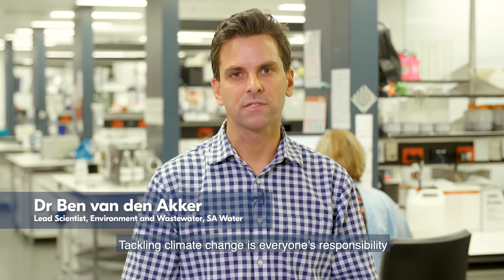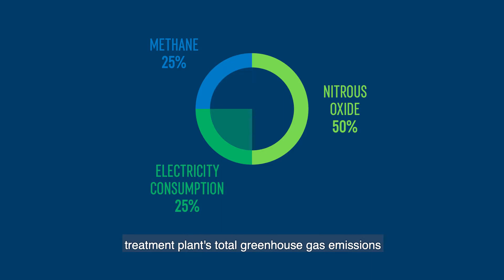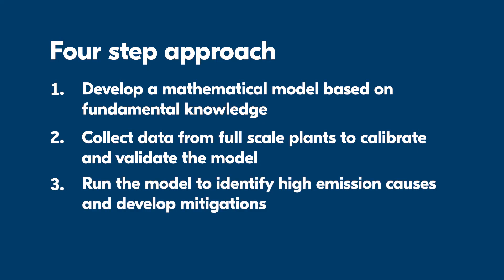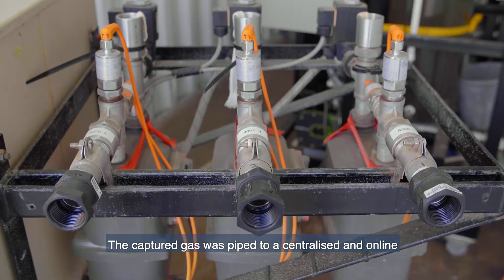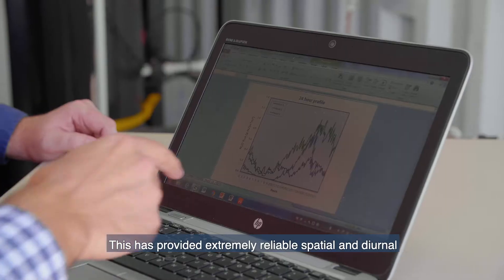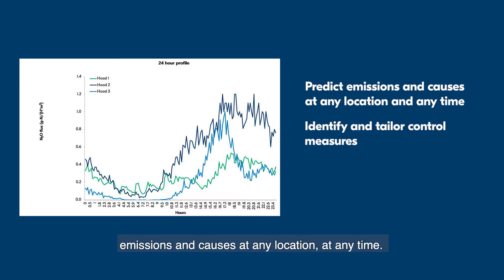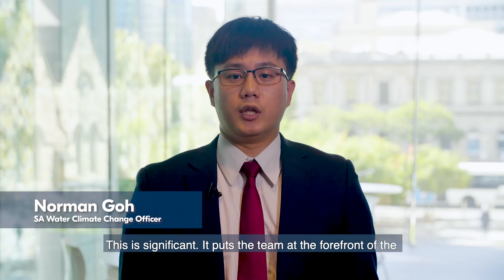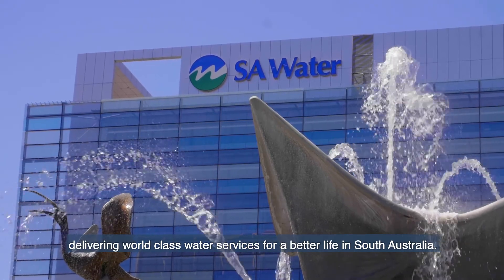Combating Greenhouse Gas Emissions from Wastewater Treatment Plants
We’ve slashed nitrous oxide emissions from wastewater treatment and our world-leading research may inform new United Nations greenhouse gas guidelines. Hear more from Our Lead Scientist Environment and Wastewater Dr Ben van den Akker in this short video.